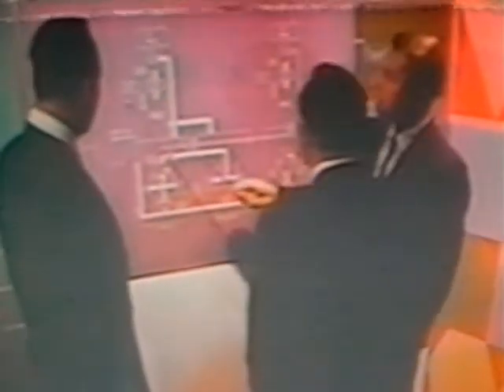Boeing 2707 SST (Super Sonic Transport) Marketing Promo -2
CIMG9656.AVI